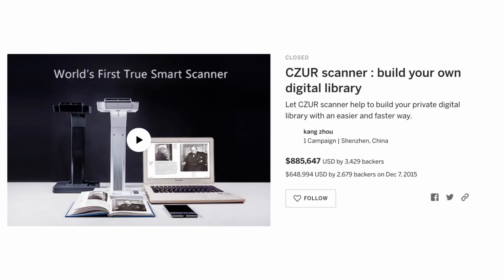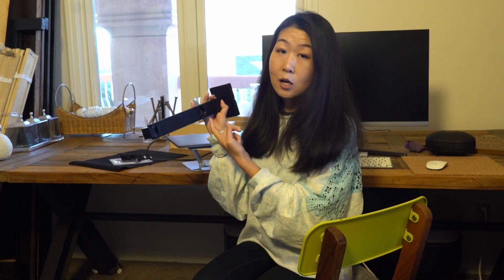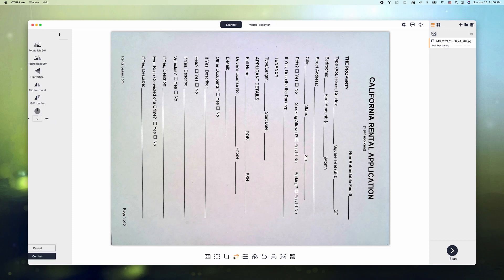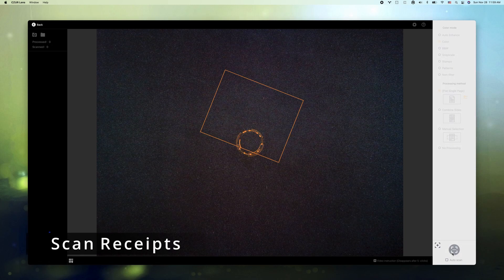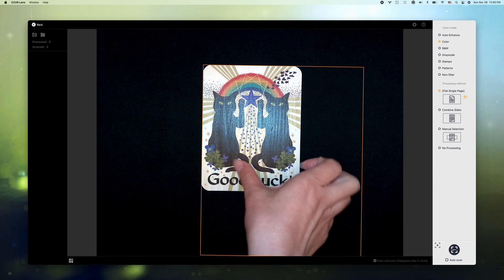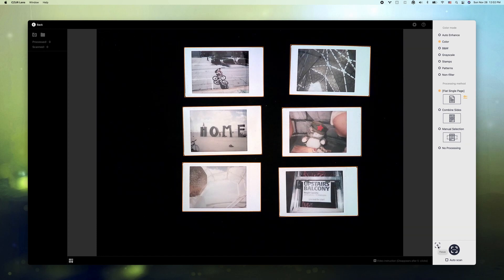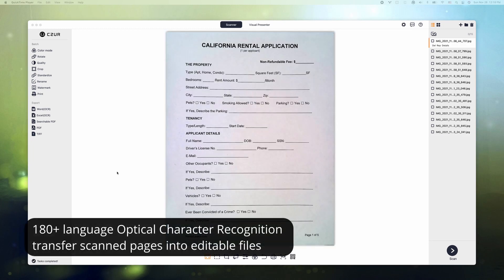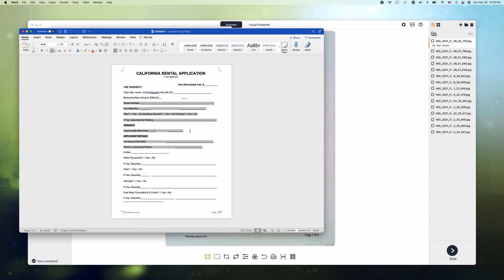Unboxing CZUR LENS Pro! Indiegogo Reacts To A Smart Document & File Scanner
The much anticipated full review and unboxing of CZUR LENS Pro has dropped!

From the Indiegogo campaign page: "CZUR Lens Pro is the ultimate document & file scanner, weighing at only 0.427kg or 0.94lbs, this is one of the lightest document scanners you can find on the market. It also works with all kinds of computer and laptops, including both MacOS and Windows. With 12 Megapixels, OCR, Multi-target Scanning & more, this is the best document scanner you can get!"